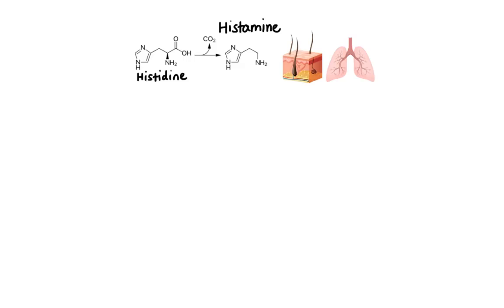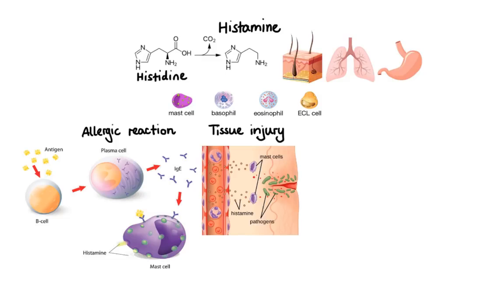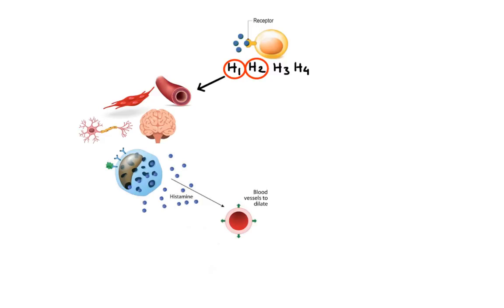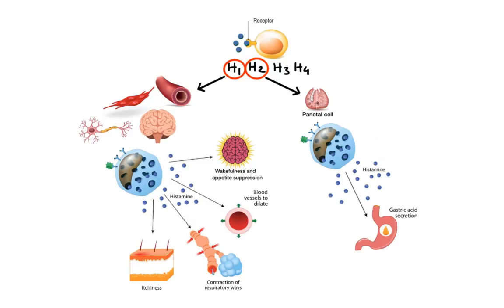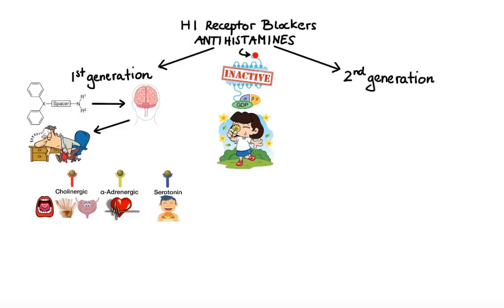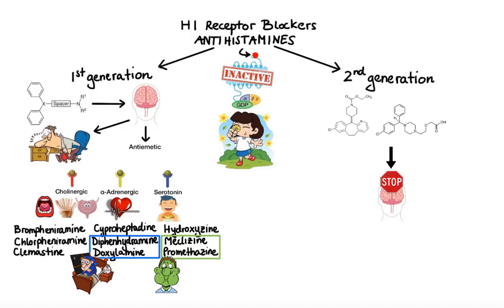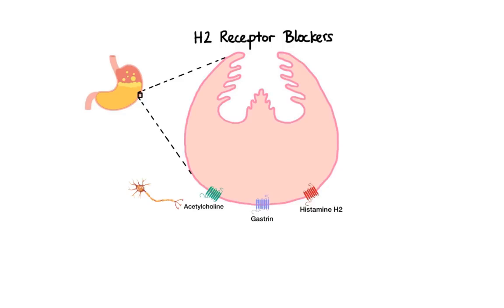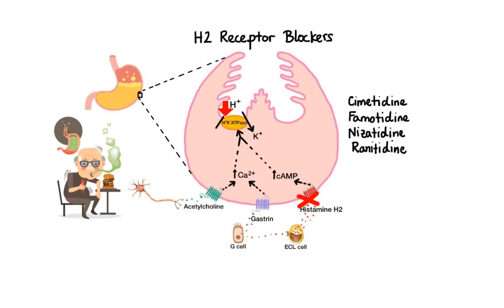YoutubeToMp3 MobiPharmacology ANTIHISTAMINES MADE EASY